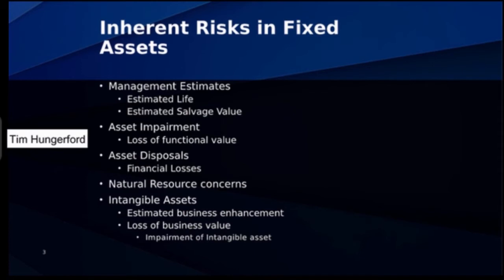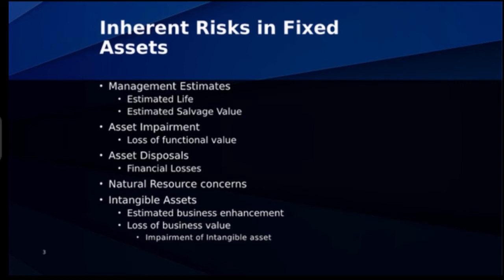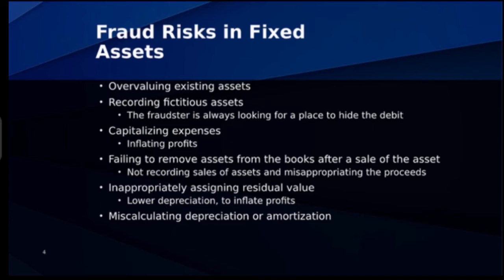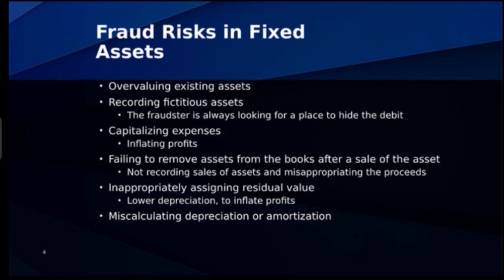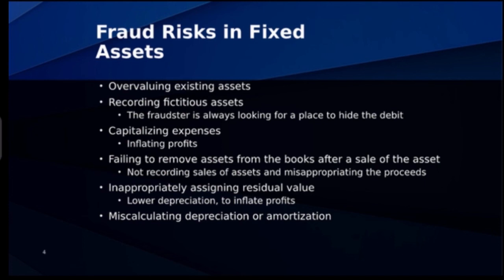Auditing Fixed Assets Video Lecture 1